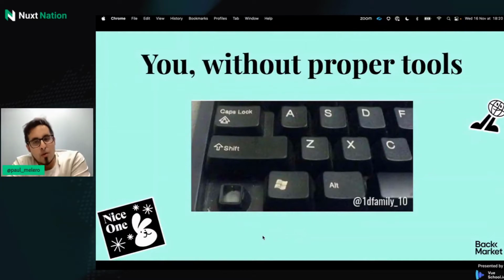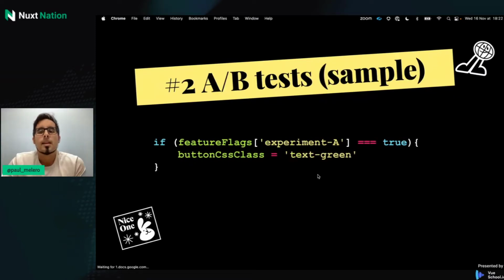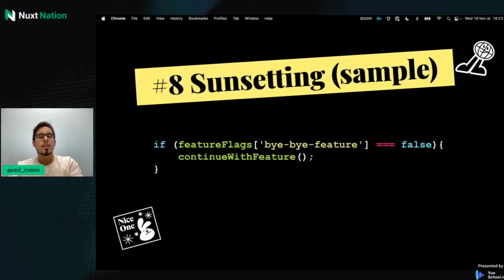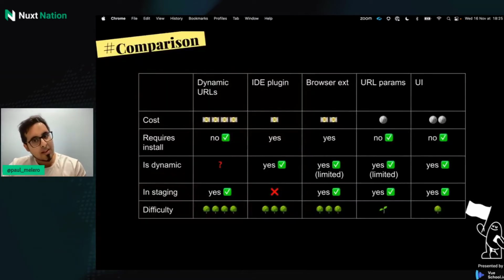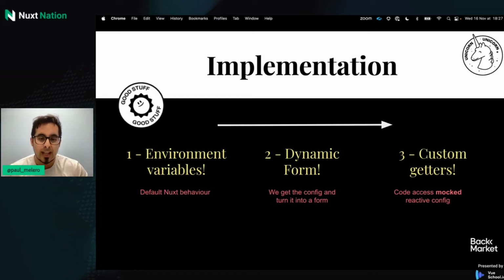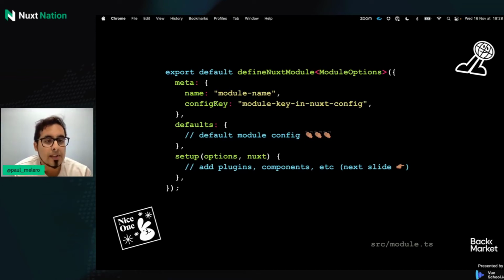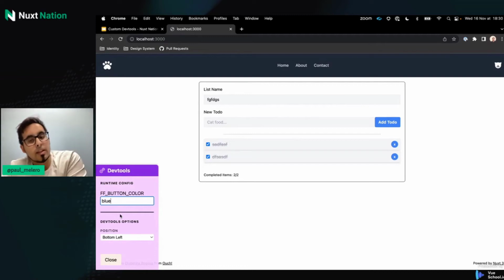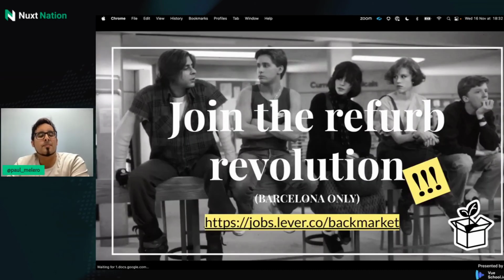Creating custom DevTools for your app by Paul Melero: Nuxt Nation 2022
Paul Melero is a Web Developer at BackMarket and a VueDose advocate building things on the Web.

Paul joined Nuxt Nation 2022 to teach us how to improve the DX of our team by utilizing custom made devtools.

Testing your app in development or in a pre-prod environment is not always straightforward depending on your infrastructure and teams structure. Let's dive into Paul's lighting talk in order to understand how we can leverage debugging and testing capabilities for different stakeholders.